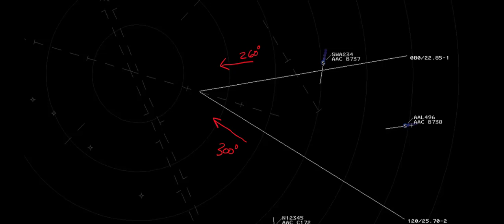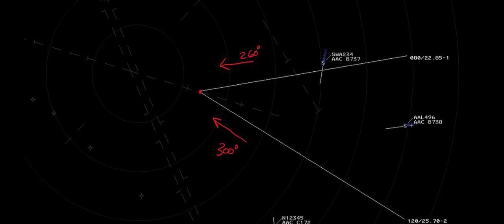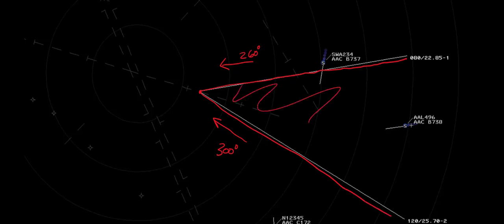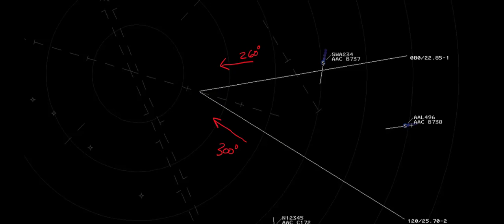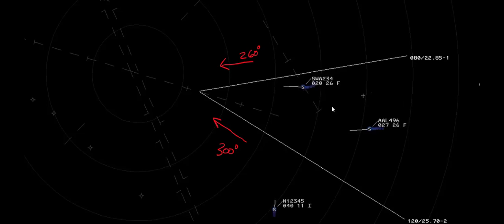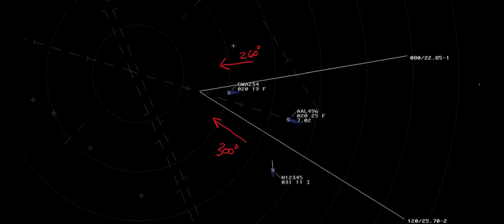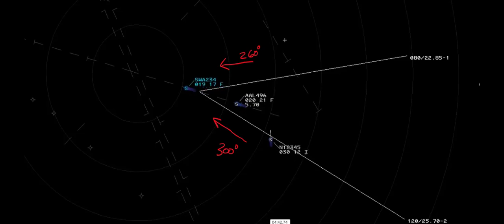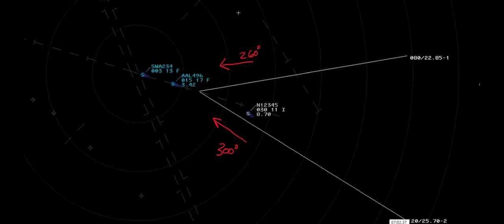Cone of Opportunity - Air Traffic Control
The Cone of Opportunity is an ATC vectoring concept that aids in ensuring aircraft receive a proper interception of the final approach course.